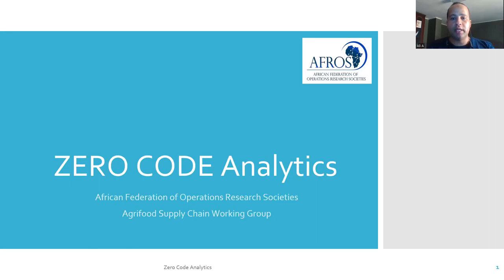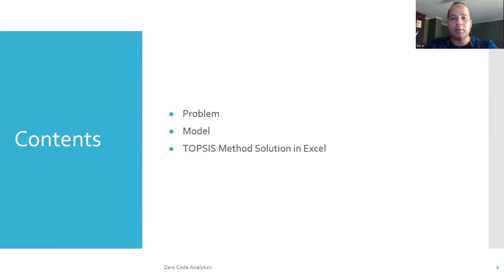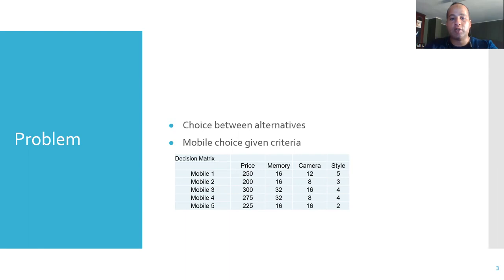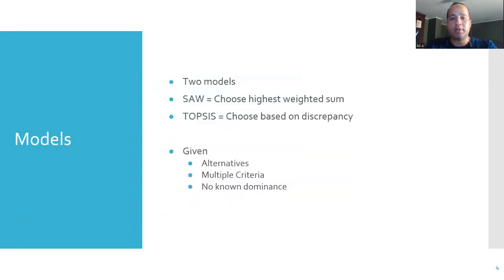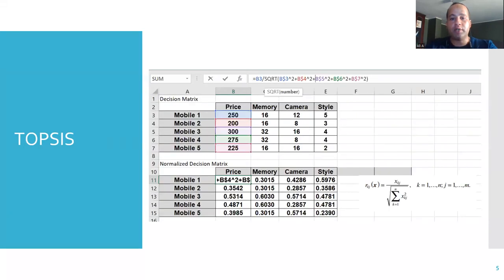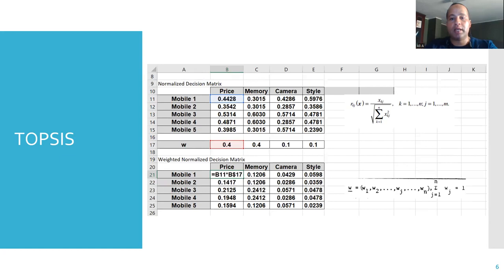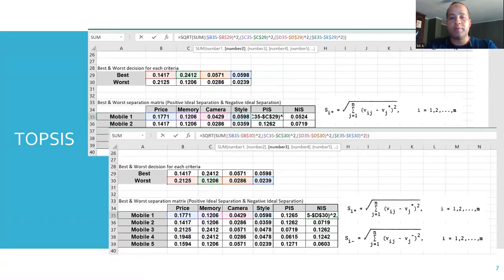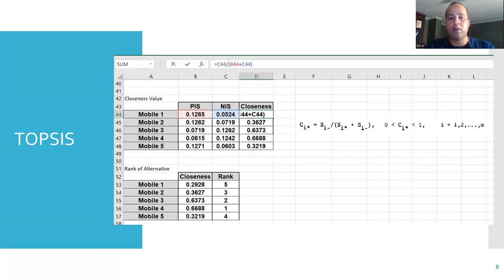Supply Chain Analytics Lesson 15 Prescriptive Analytics 6/6 Qualitative Variables Complex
Supply Chain Zero Code Analytics   Lesson 15   Prescriptive Analytics   6/6   Qualitative Variables   Complex